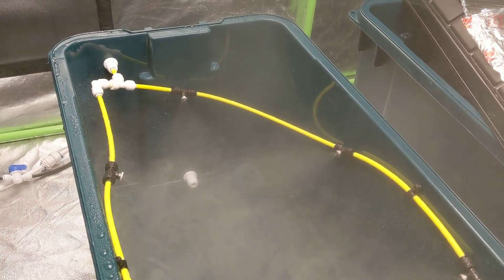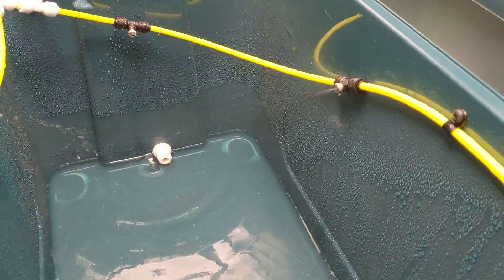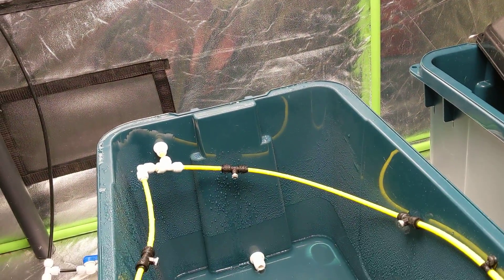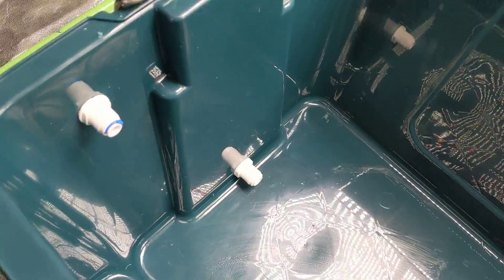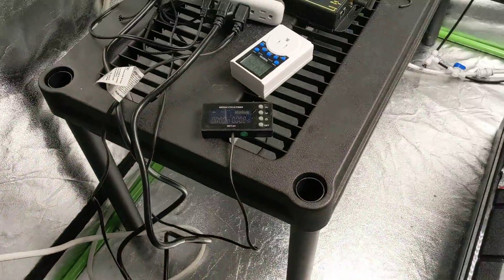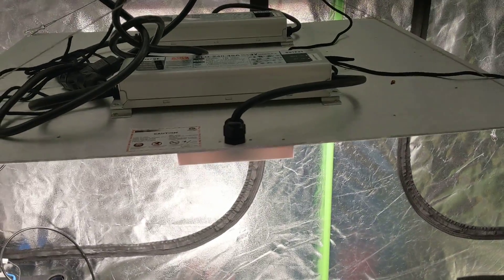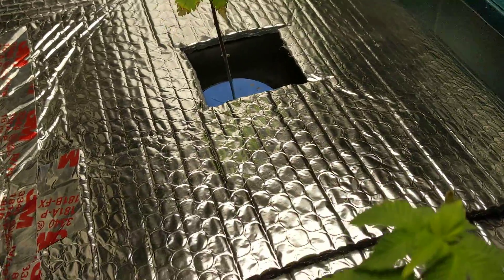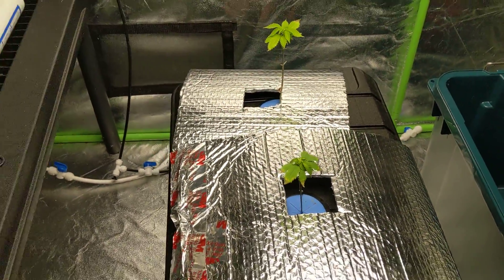Aeroponics system cannabis grow 5/18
Aeroponics grow v3 - new redesigned system and initial tests with 3 plants to run through the grow cycle.

Excited to see performance of the new LED.